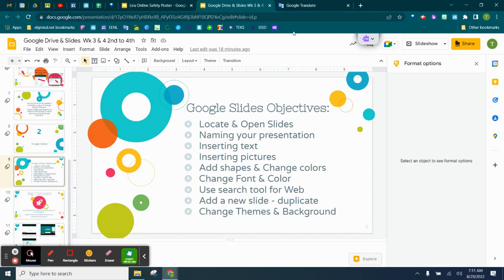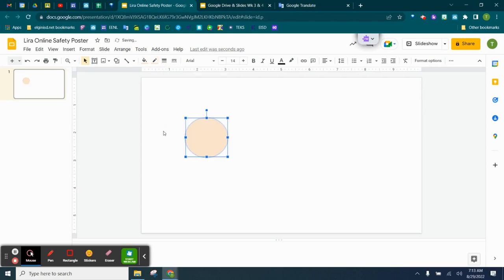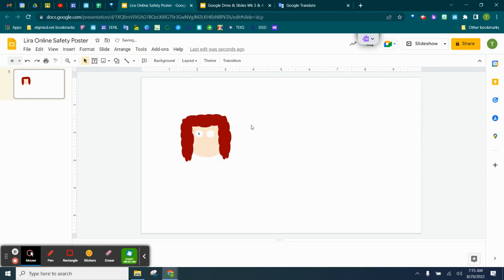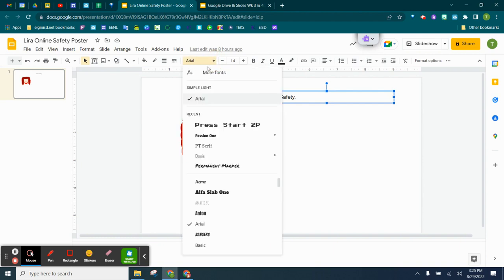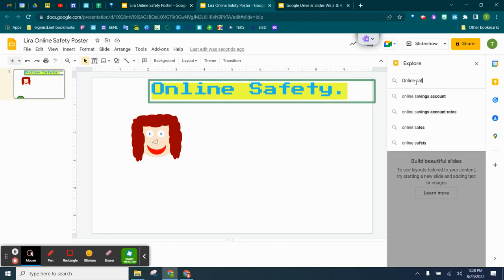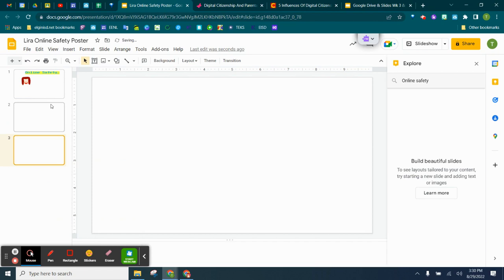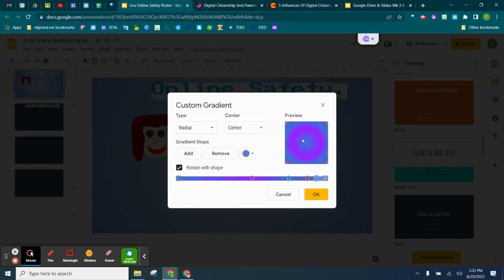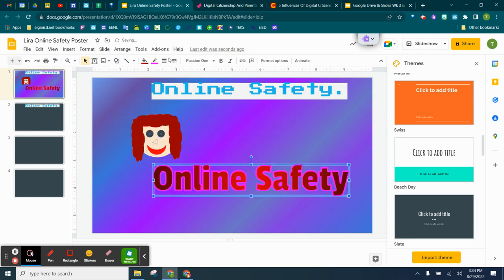Google Slides 101 Part 2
This video will share basics in Google Slides how to add shapes and color, change fonts and color, use Explore to insert from the web, change the theme and background, and inserting word art.